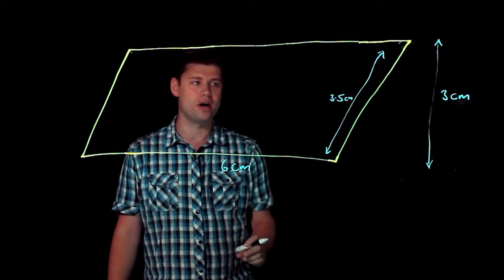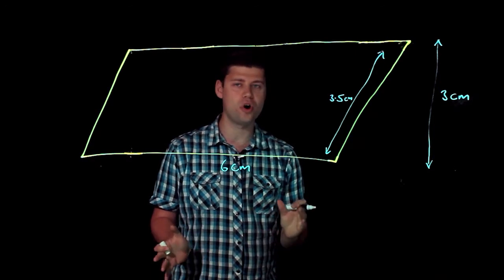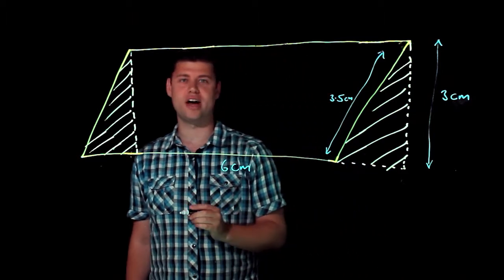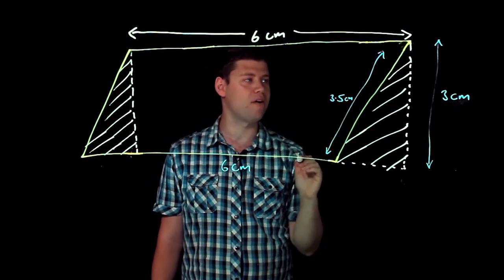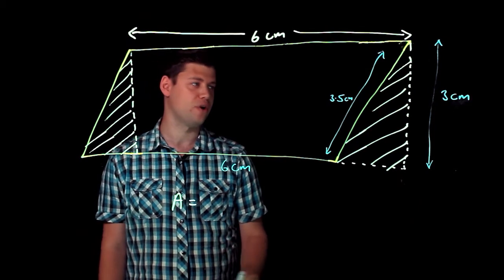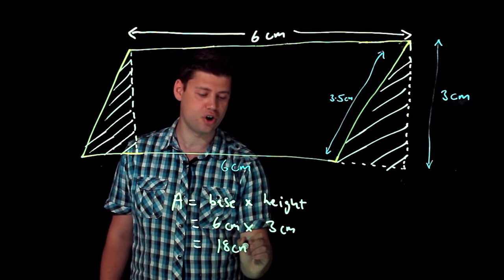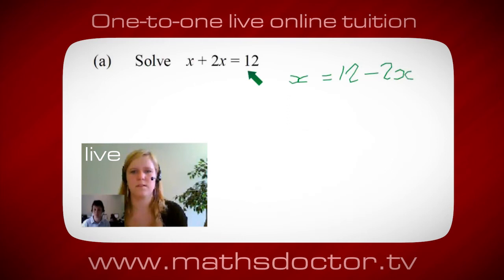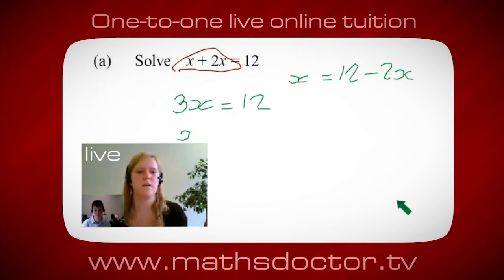318 Finding the area of parallelograms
Maths GCSE - Finding the area of parallelograms